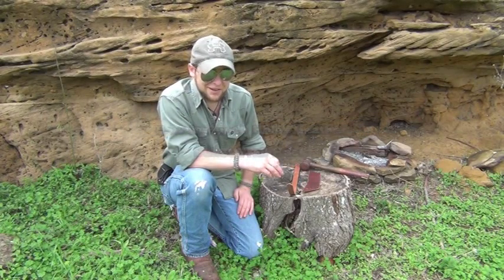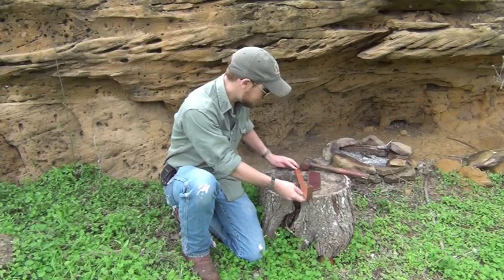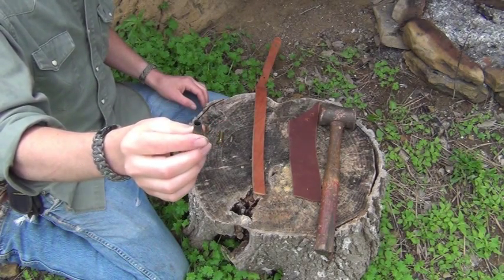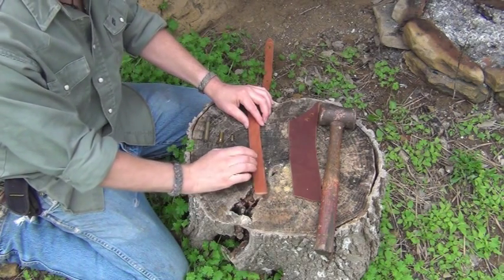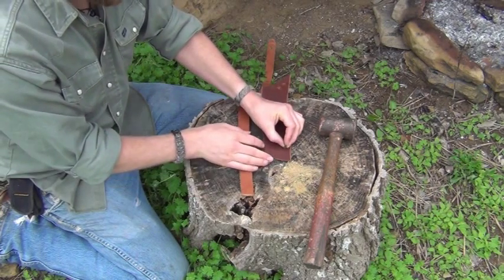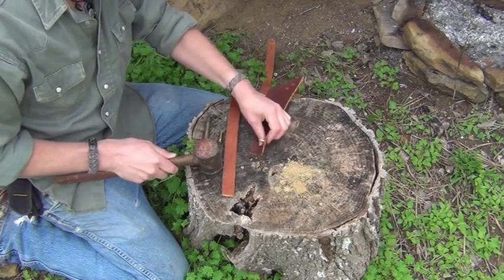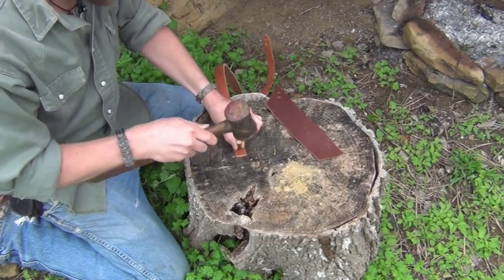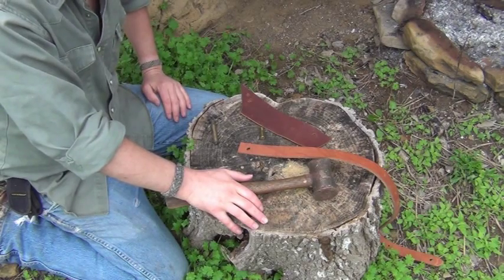How to Leather Hole Punch using Bullet Shells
This'll show you how to punch holes in leather out on the trail when hole punches can be hard to come by.  This survival hack has helped me many times and can be used to make professional/clean holes in many materials in almost any setting.